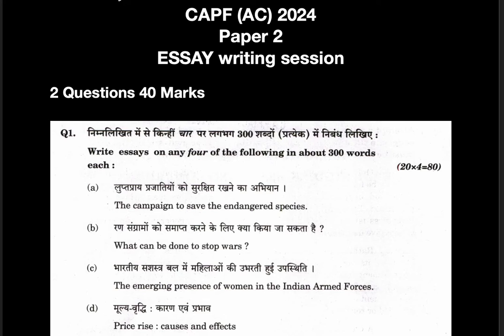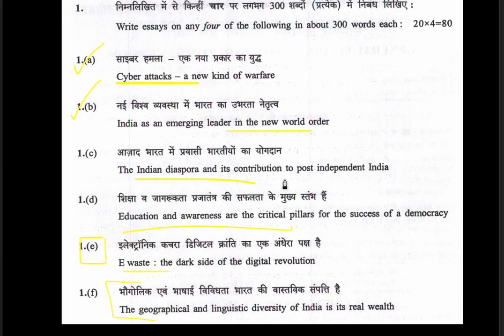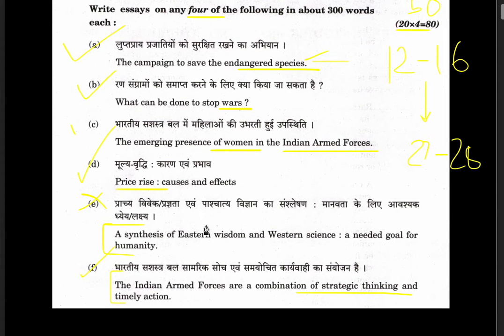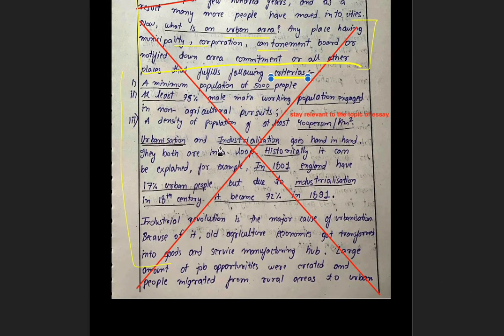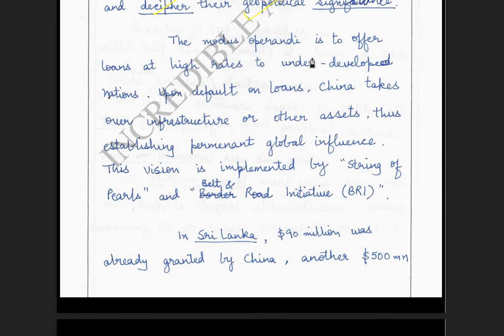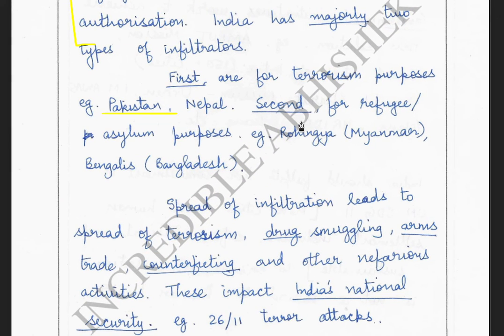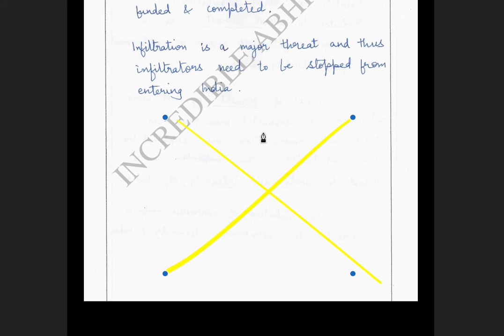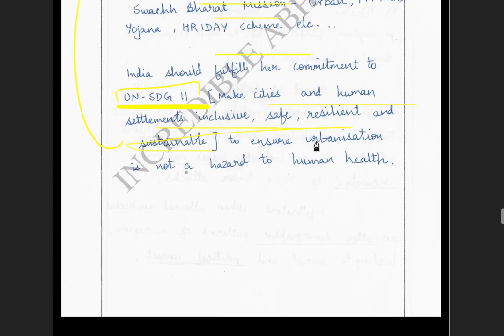Paper 2 Answer Writing Sessions for Capf AC | Session 04 : Essay Writing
Capf AC 2024 Paper 2 Answer Writing Sessions | Session 01 : Report Writing

How to approach Report for Capf AC Exam ?

capf notes,
capf notes free,
upsc capf ac paper 2 notes pdf,
capf paper 2 notes,
capf science notes,
capf ac paper 2 notes,
upsc capf notes,
capf ac notes,
capf ac book review,
best capf pyq book,
paper 2 upsc capf,
upsc capf ac books,
capf paper 1 book,
capf ac best book,
how to write paper 2 in capf,
upsc capf ac book,
paper 1 capf ac,
capf ac best books,
capf ac 2024 paper 2,
upsc capf ac paper 2 important topics 2024,
how to prepare for capf ac 2024 paper 2,
capf ac 2023 paper 2,
capf ac 2024 notification,
capf ac 2024 expected vacancy